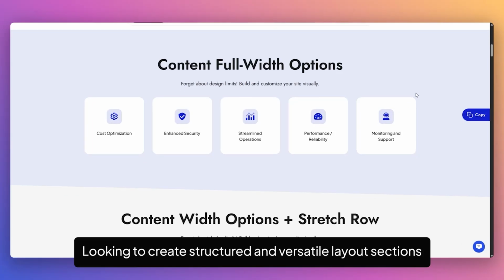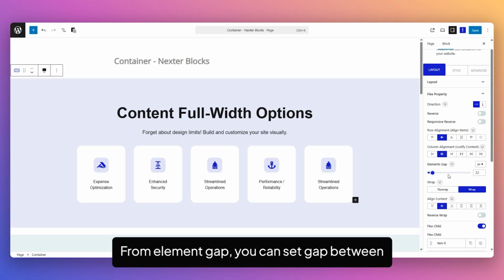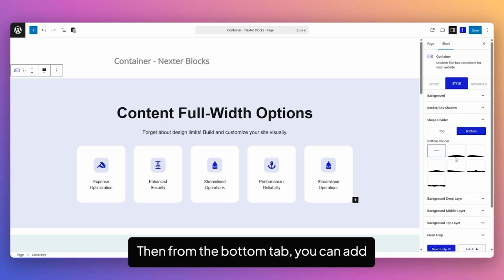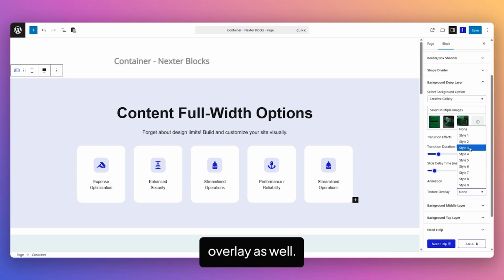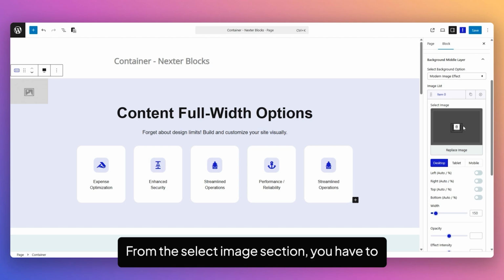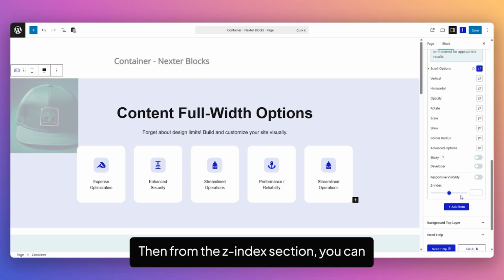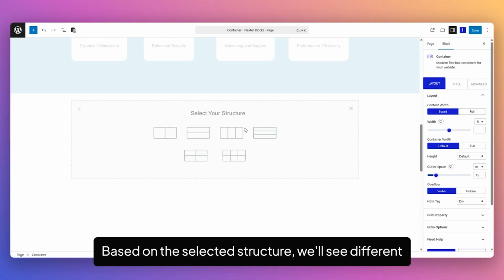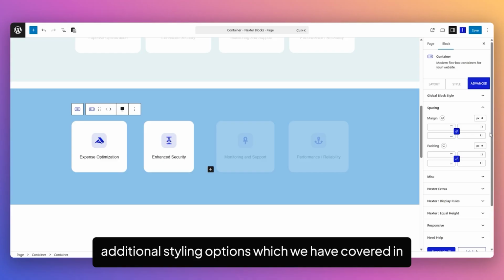How to Add Flexbox Container in WordPress - Full Width & Boxed Layout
Learn how to use the Flexbox Container in WordPress to set clean full-width and boxed layouts. In this simple WordPress flexbox tutorial, you’ll see how to control container width, manage spacing, and structure your pages using Nexter Blocks. It’s perfect for building pricing sections, service layouts, and homepage hero areas that look balanced and responsive on every device.

🔥 WHAT YOU'LL LEARN
✅ How to add and configure the Nexter Blocks Container Block in Gutenberg
✅ Set up full width vs boxed layout for any section on your WordPress site
✅ Configure flexbox direction, alignment, and justify content without code
✅ Build responsive multi-column layouts without CSS or a page builder
✅ Nest sections to create complex WordPress page structures
✅ Control padding, margin, and spacing inside the native block editor

Timestamps:

0:00    Introduction to Flexbox Container Block
0:25    Step 1: Install & Activate Nexter Blocks Plugin
0:54    Step 2: Activate the Container Block
1:08    Container Block Settings Overview (Flexbox vs. Grid)
1:21    Flexbox Layout: Single Column & Basic Settings (Width, Height, Spacing)
2:13    Flex Properties: Direction, Alignment, and Wrap
2:50    Customizing Individual Flex Child Items
3:17    Extra Options: Links, Overlays, and Sticky Mode
4:59    Main Style Settings: Background, Border, Shadow & Shape Dividers
5:16    Advanced Background Layers: Deep, Middle, and Top Explained
5:39    Deep Layer: Animated Colors & Creative Image Effects (K-Burn)
6:45    Deep Layer: Creative Video Background & Gallery Slider
7:54    Deep Layer: Animated Gradient & On-Scroll Color Change
9:21    Middle Layer: Canvas Effect (Particle Effects)
10:04   Middle Layer: Modern Image Effect (Magic Scroll Animation)
14:14   Flexbox Multi-Column Layout & Inner Column Options
15:26   Grid Layout: Structure, Properties, and Child Item Settings
18:16   Conclusion

Important Links 🔗